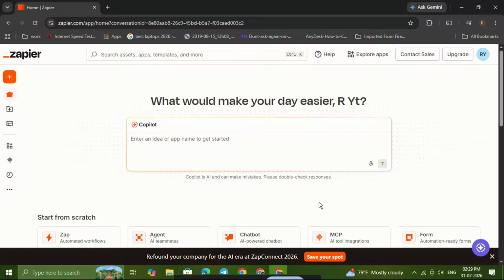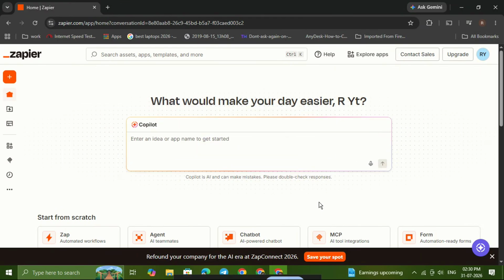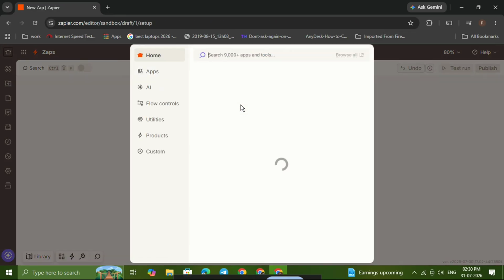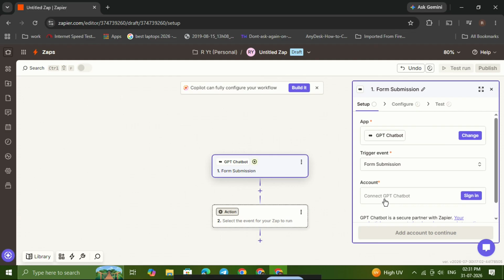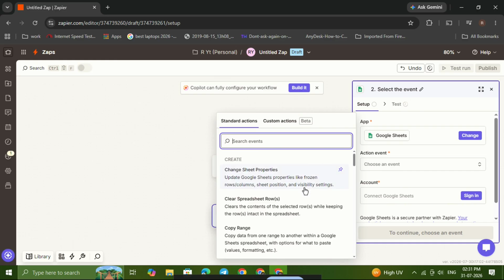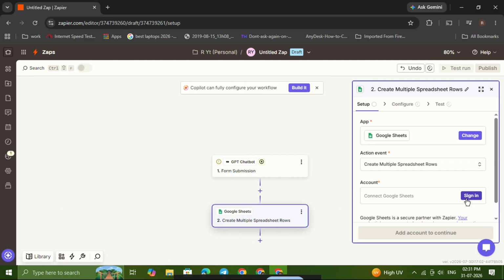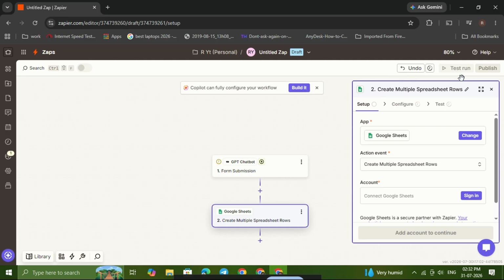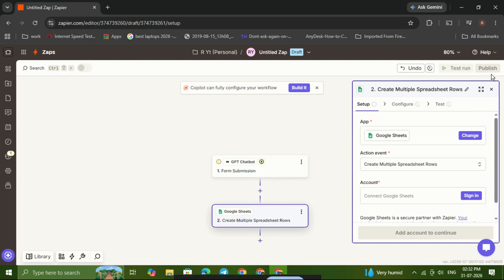How To Create And Automate GPTs With Zapier [Step-By-Step Workflow Guide]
Learn how to create and automate GPTs with Zapier using a simple step-by-step workflow. This tutorial shows you how to set up triggers, choose actions, test your Zap, and publish your automation.

🕚Timestamps:
00:00 Introduction
00:18 Go To Zapier
00:31 Click Create And Open Zap Workflows
00:48 Choose A Trigger And Select GPT Chatbot
01:22 Connect Your Account
01:37 Add An Action App Like Google Sheets
02:05 Choose The Action Event And Log In
02:31 Build, Test Run, And Publish
02:58 Outro

✍️What You'll Learn In This Video:
• How To Create GPT Automations With Zapier
• How To Set Up Triggers And Actions In Zapier
• How To Connect GPT Chatbot Workflows
• How To Use Google Sheets As An Automation Action
• How To Build Simple No-Code GPT Workflows
• How To Publish A Working Zapier Automation

💡Pro Tips:
• Start With A Simple Trigger And Action Before Building Advanced Workflows
• Always Run A Test Before Publishing To Avoid Errors
• Choose The Action App Based On The Task You Want Automated
• Double-Check Logged-In Accounts Before Finalizing Your Zap
• Use Clear Naming For Your Zaps So You Can Find Them Later